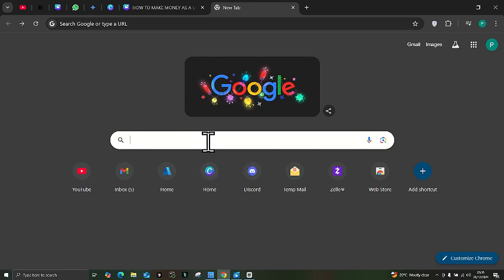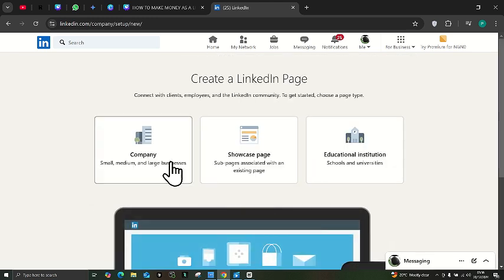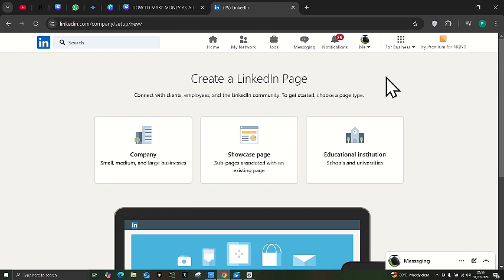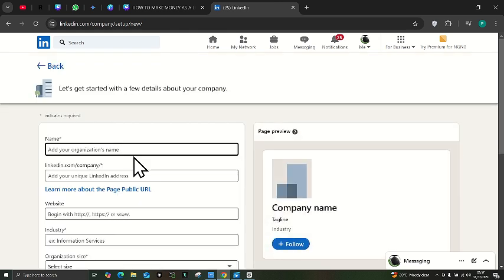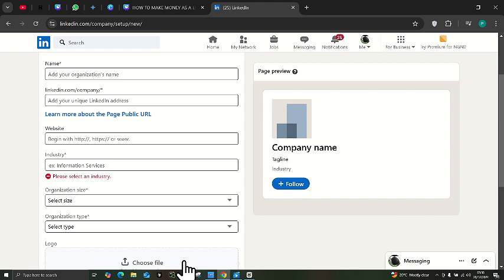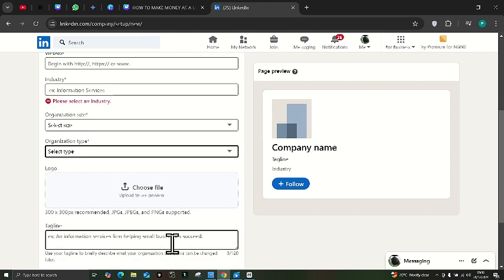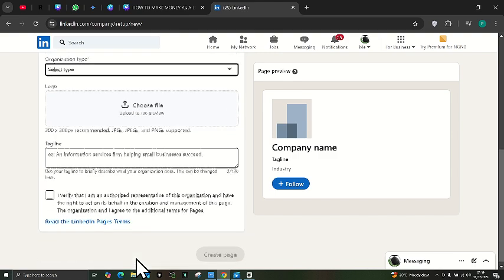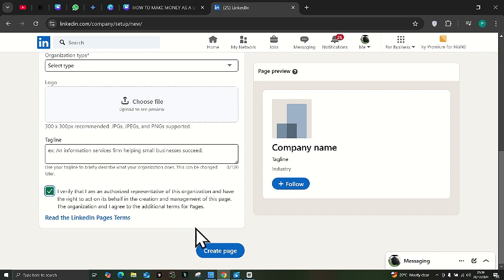HOW TO CREATE A COMPANY PAGE ON LINKEDIN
In This Video, you will learn about HOW TO CREATE A COMPANY PAGE ON LINKEDIN